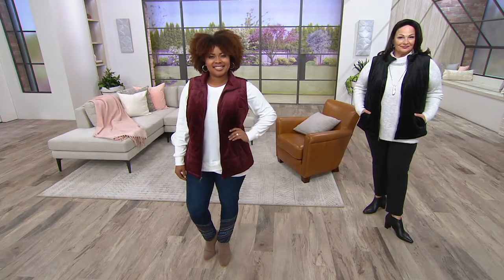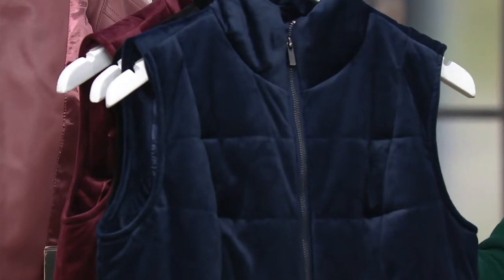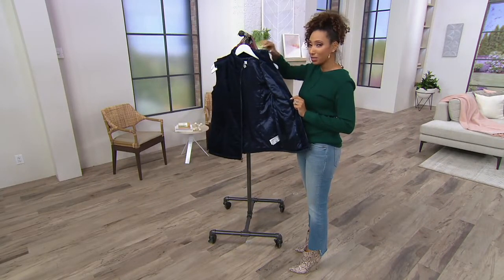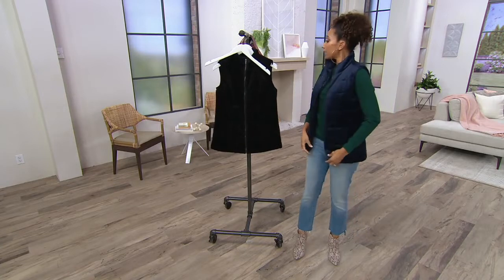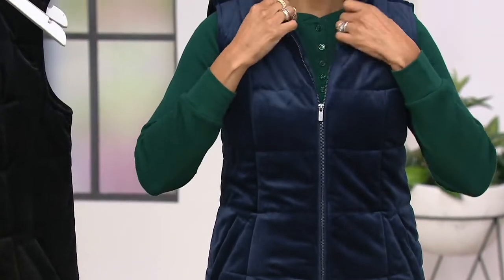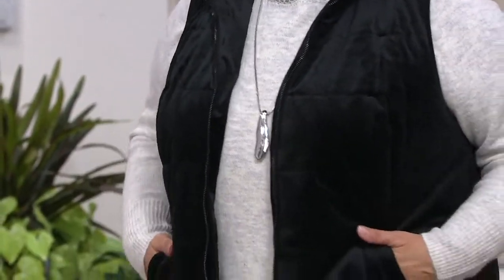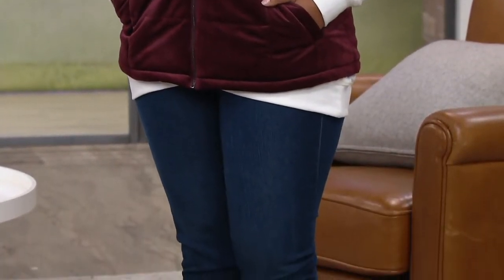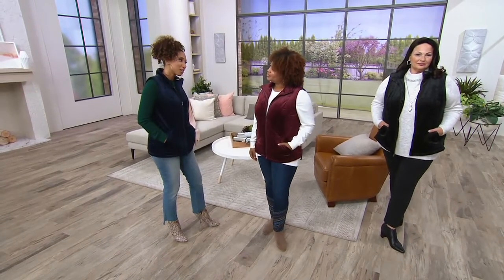Denim & Co. Quilted Velvet Zip-Front Vest on QVC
Denim & Co. Quilted Velvet Zip-Front Vest

If you prefer the freedom of unrestricted movement, this velvet vest is the perfect piece for cool-weather coverage. From Denim & Co.&reg; Fashions.